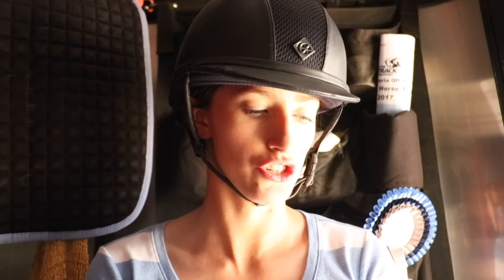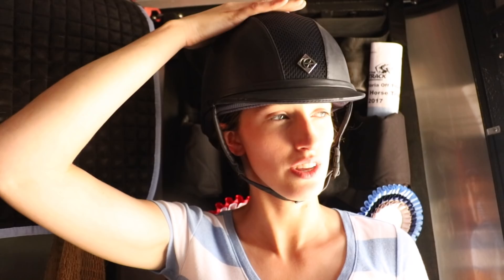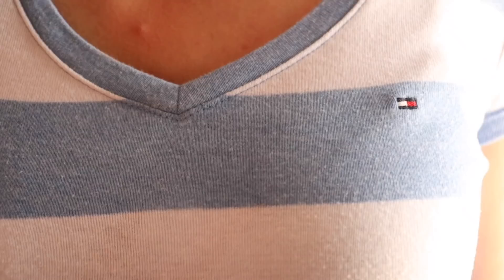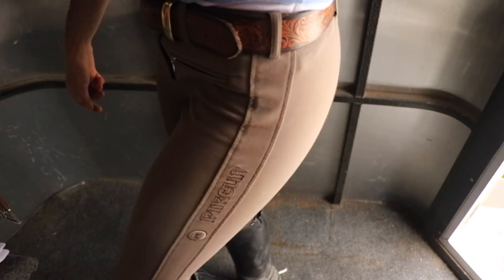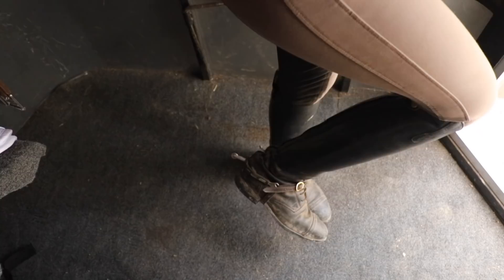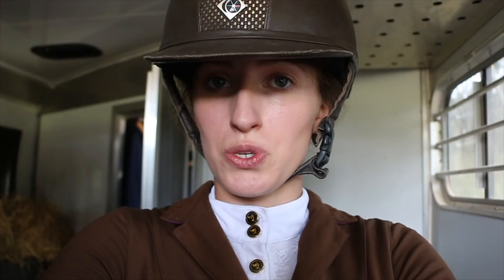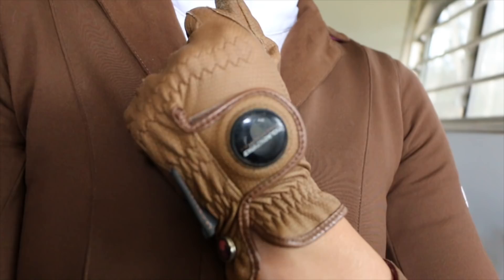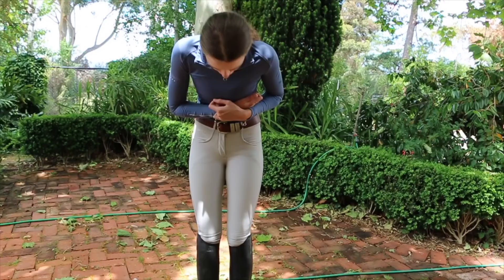A Week of my Riding Attire - Spring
Sorry this is so late!! I was a bit flat out with the 3DE this week, and not going to lie I haven't double checked the editing in this so i'm a ltl stressed eeeee oops

Brands of this clothing in order! -

Helmet - Navy leather look Charles Owen
Top - Tommy Hilfiger striped v-neck
Belt - Hahndorf leather maker
Boots - Ariat Challenge Field boot
Gloves - Roeckl

Helmet - Brown leather look Charles Owen
Top - Lulu Lemon
Gloves - Roeckl

Jacket - Esperado
Jumper - Tommy Hilfiger
Belt - Gucci
Breeches - B Vertigo
Boots - Ariat Heritage Field boot
Gloves - Roeckl

Top - StÜssy
Belt - Greenhawk
Gloves - Roeckl

Top - Unsure..
Jacket - Animo
Breeches - Equiline
Boots - Secchiari
Gloves - Hauke Schmidt

Top - Unsure..
Jacket - Animo
Breeches - Equiline
Boots - Secchiari
Gloves - Roeckl

Top - Aztec Diamond Equestrian
Belt - RM Williams
Breeches - Montaur (Just Riding)

Belt - Pampeano Brown
Boots - Secchiari
Gloves - Hauke Schmidt

Belt - Pampeano Brown
Boots - Secchiari

Belt - Pampeano Green
Boots - Secchiari

Hannah Lucy
CLARENDON
SA 5157